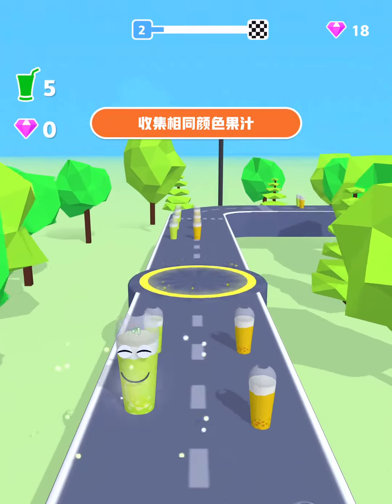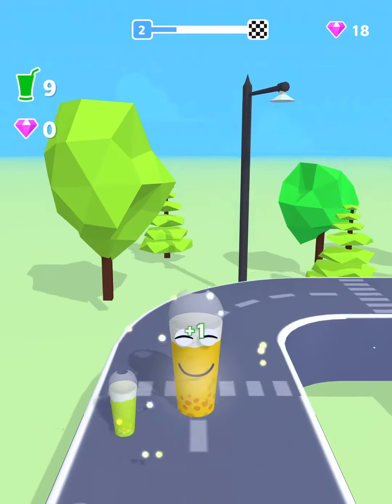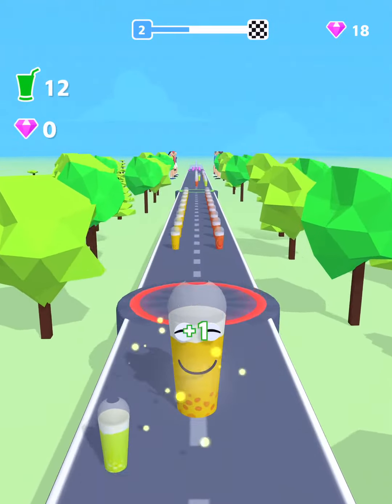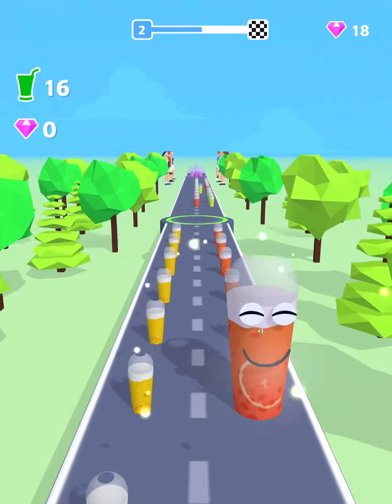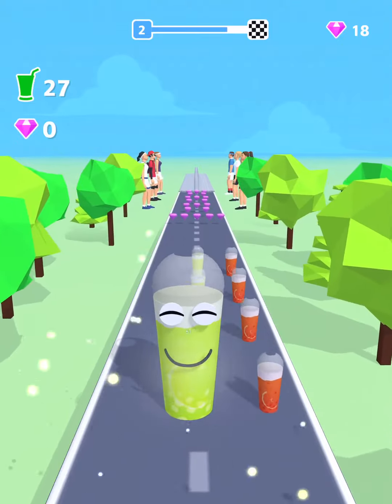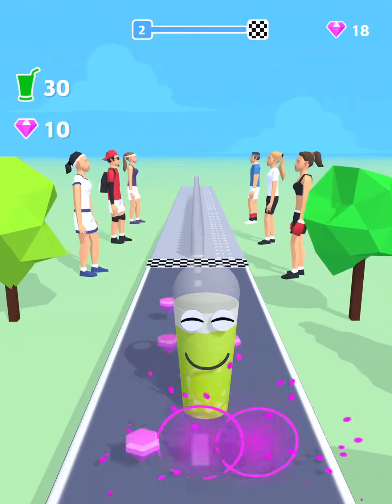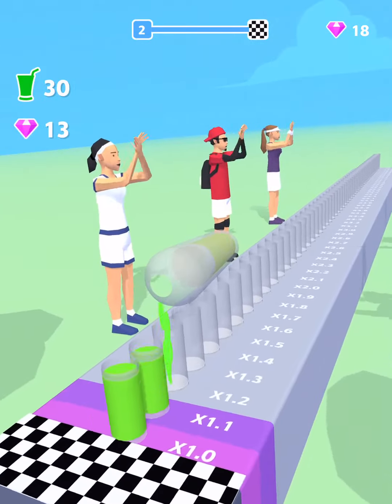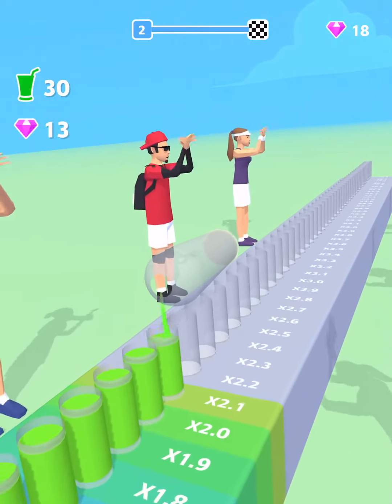Juice Run Gameplay | All Levels #1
Juice Run  New Update Gameplay (iOS,Android) Walkthough
ONtrending Adventure: gaming channel about IOS and Android Games, gameplay, walkthrough and much more..

Defeat the enemy by Stealth action.

Easy to control !
Kill enemies out of sight !

WHAT'S NEW
Added more levels.

I'm ONtrending Adventure! Please Rate, Share and Comment too, really want to entertain all of you, so tell me what you want!

*According to some recent regulations of FTC, the game videos  on this channel may contain many contents not for children, therefore we don't want to recommend people who are under the age of 13.